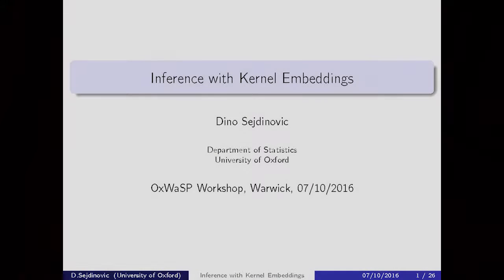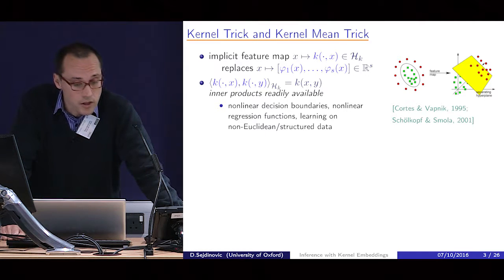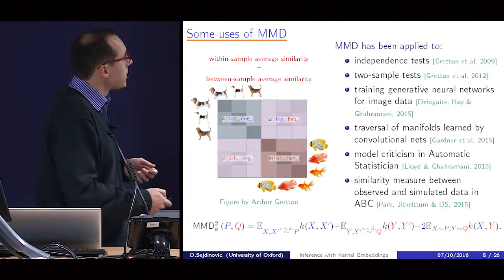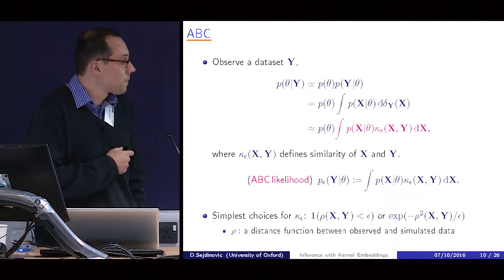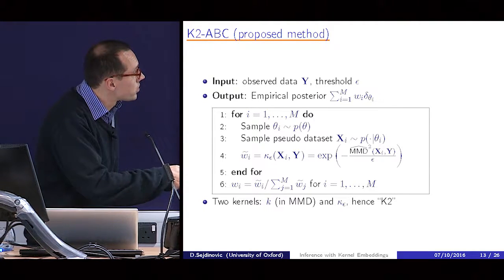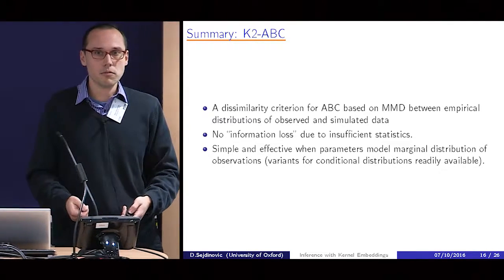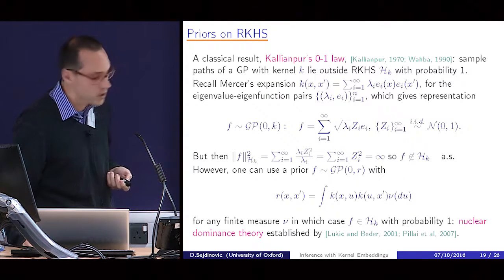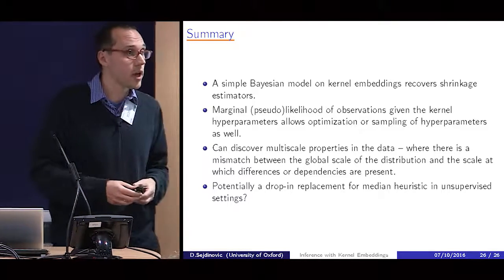Dino Sejdinovic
Inference with kernel embeddings